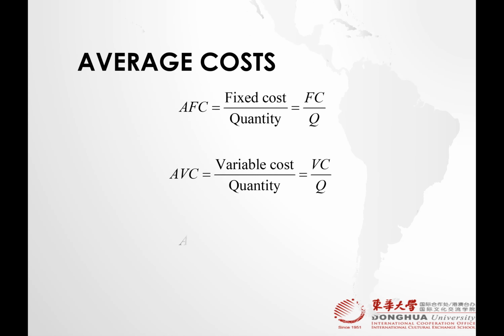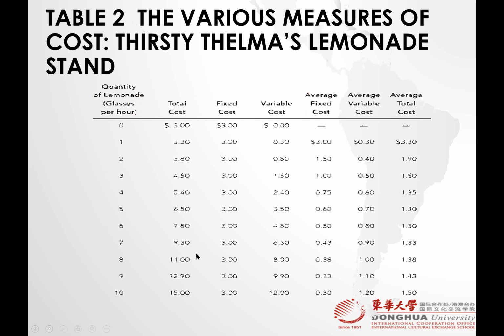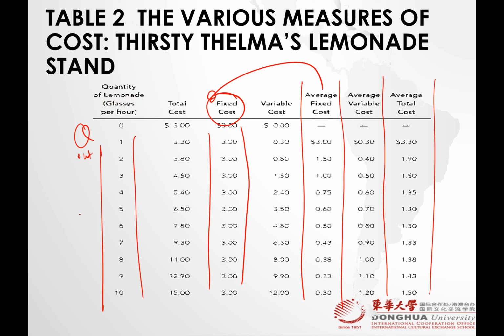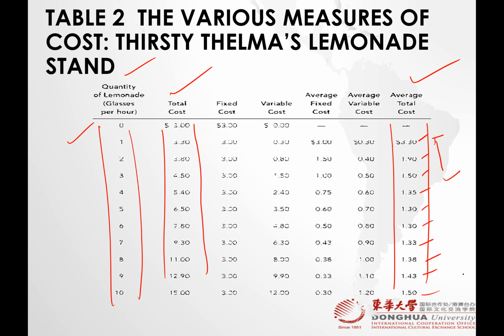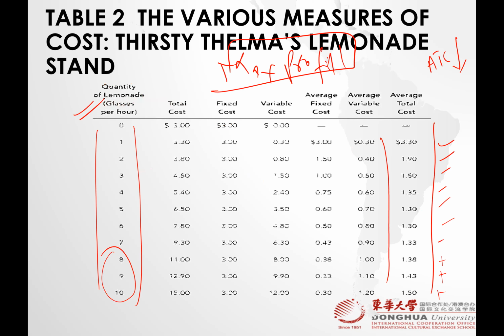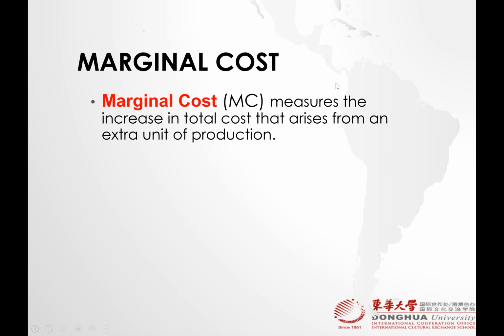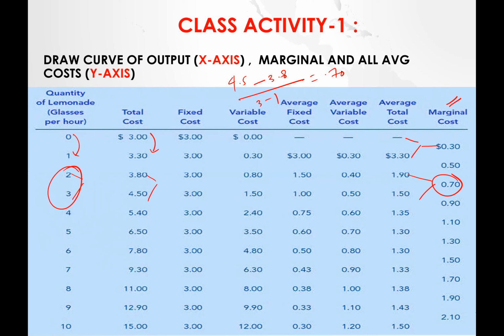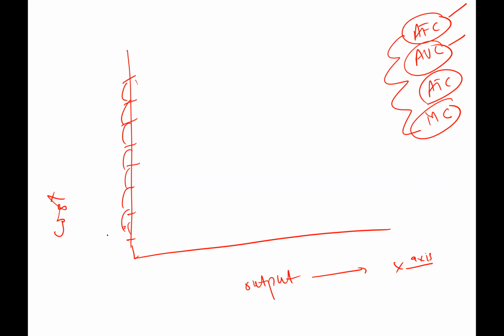Microeconomics (Spring 2021) Lecture 6 - Cost of Production - 3